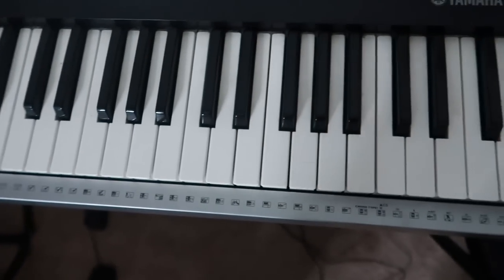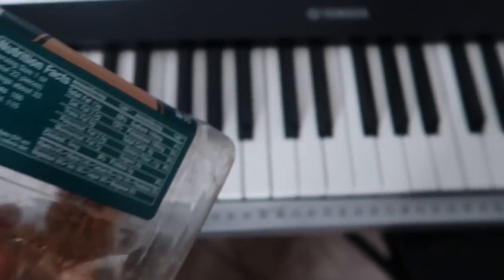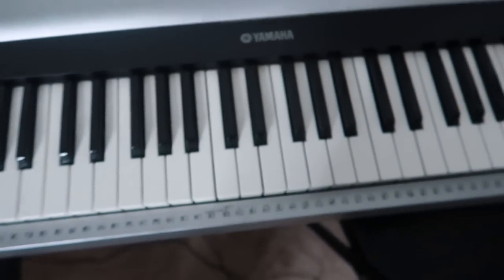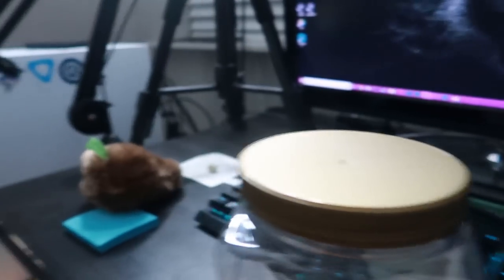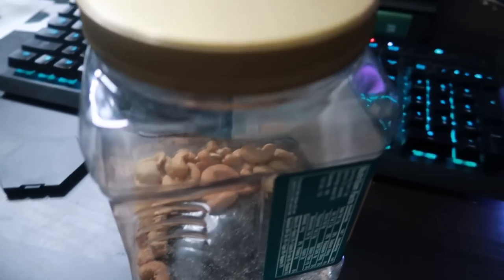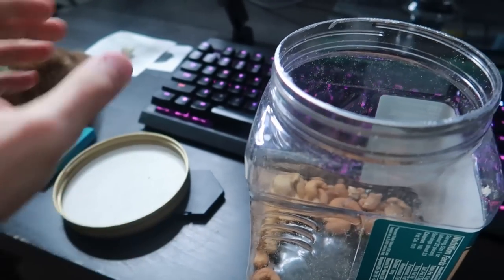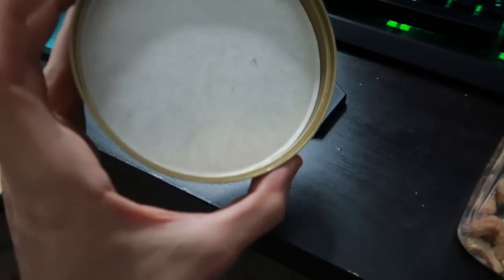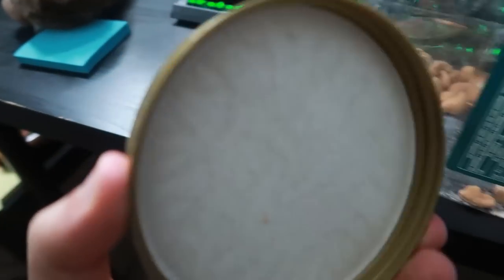6 "Half Full Box of Cashews" Life Hacks you NEED to Know!